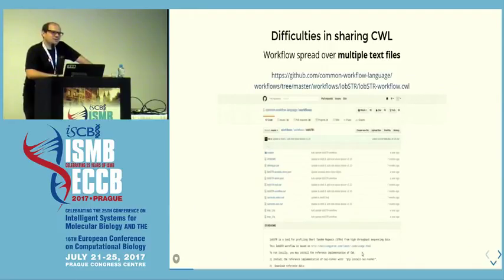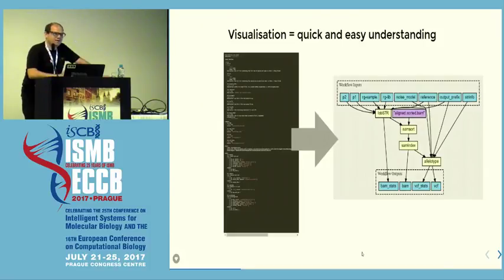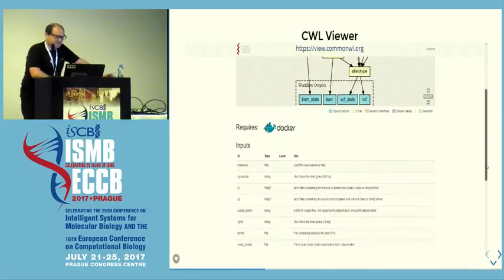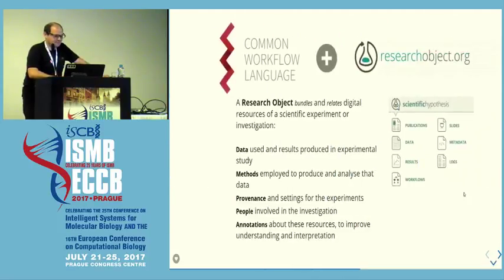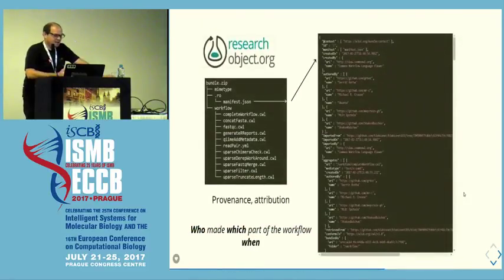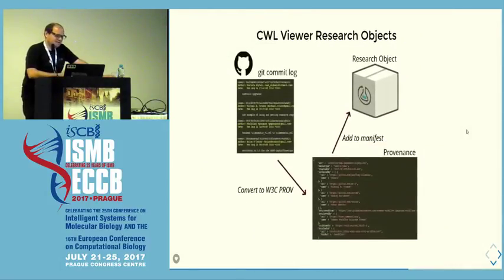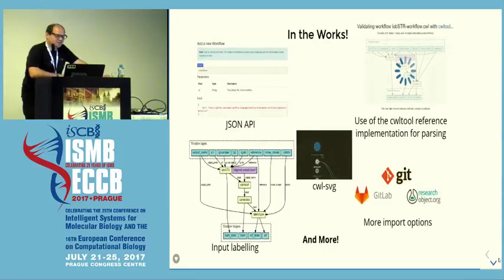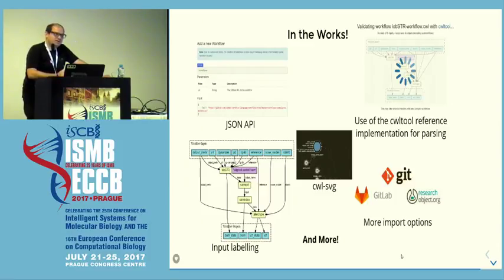2017-07-22 Stian Soiland-Reyes "CWL Viewer: The Common Workflow Language Viewer"